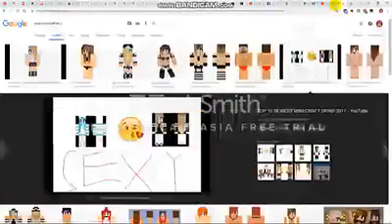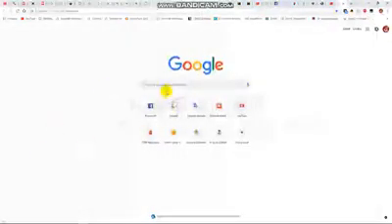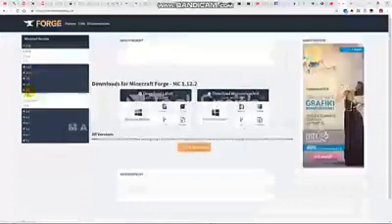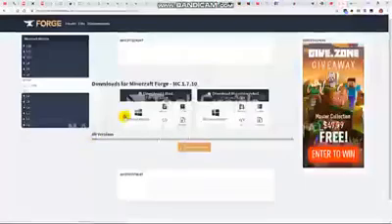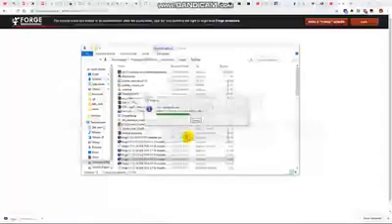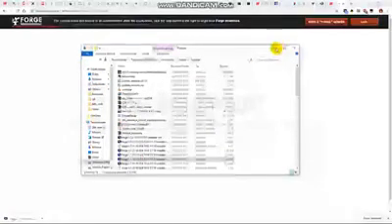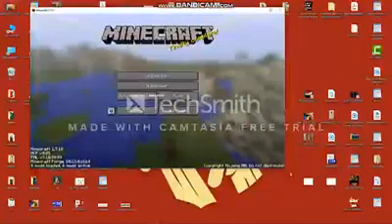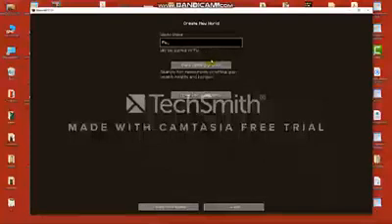my final minecraft tutorial :'(